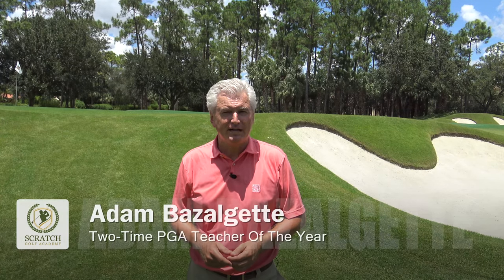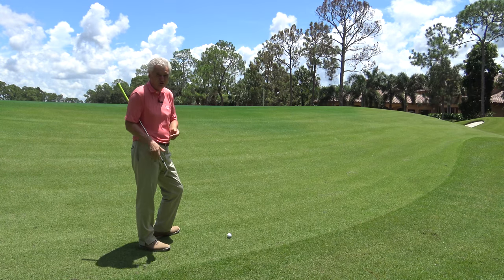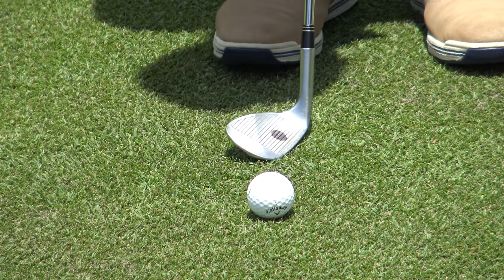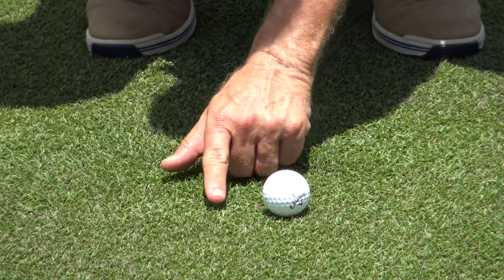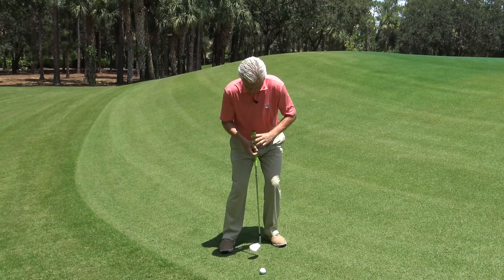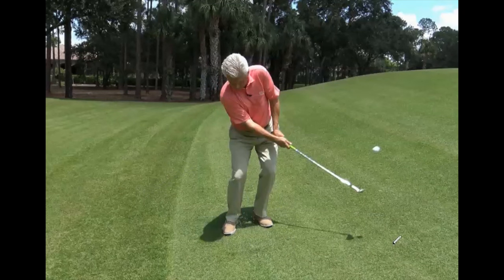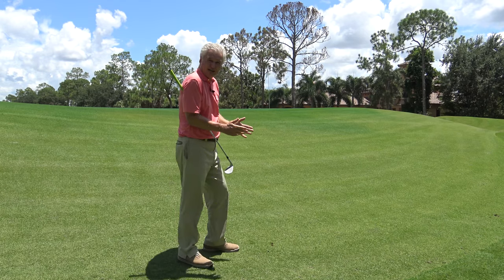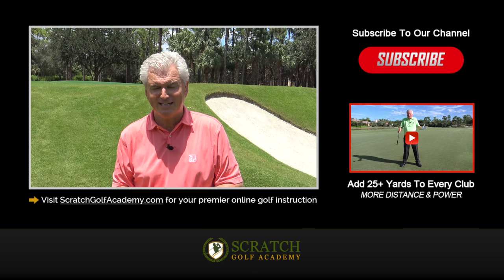HOW TO HIT A FLOP SHOT IN GOLF